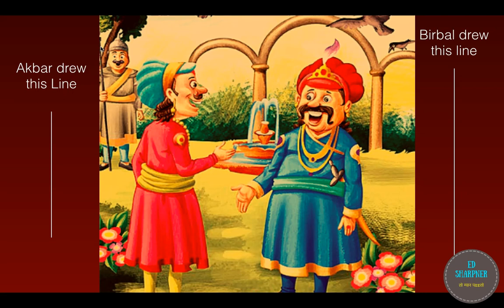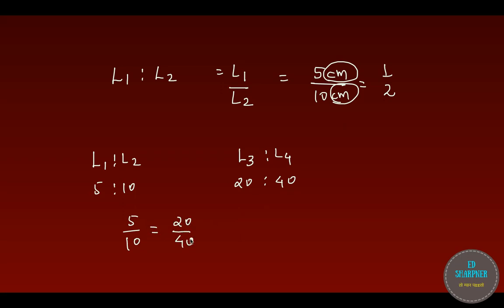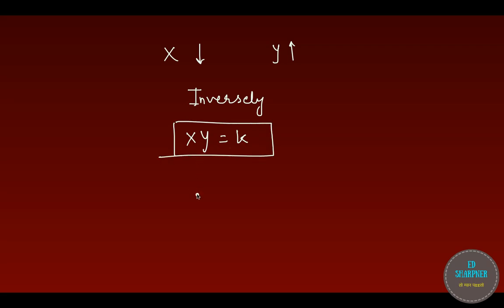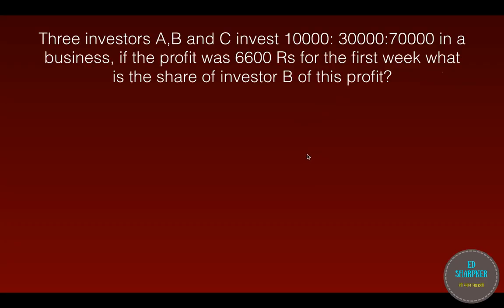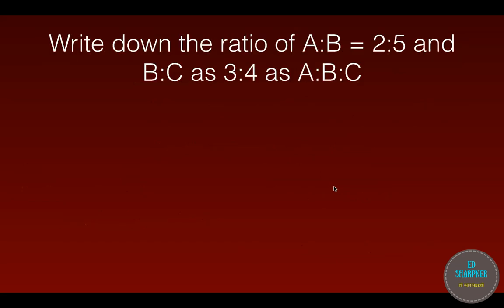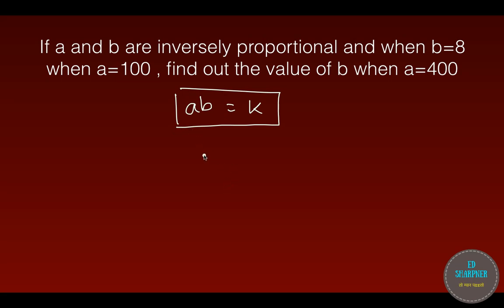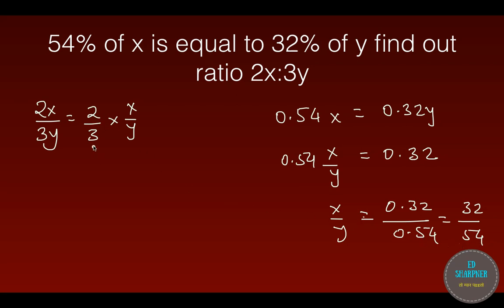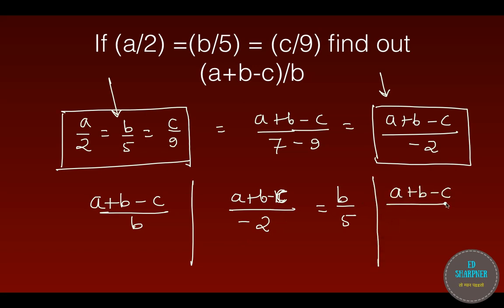Ratio and proportion & Variation - Tricks and short and easy tips , GATE, UPSC, CAT, Banking exams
This video discussed Ratio, proportion and Variation which is another important topic when it comes to general aptitude section of many examinations like GATE, Company placements, CAT, CDS and UPSC , MPSC and state administration exams. the video is useful to students who are looking for tricks and tips on ratio , proportion topic. We have also discussed, Componendo and Dividendo as well as theorem of Equal Ratios. How to use percentage while we are dealing with ratios is also discussed.
The creator is an IIT Delhi graduate and discussed the topic with ease and with many problems which will be handy in many competitive examinations.
Tip: there is a short story of Akbar birbal in there!
We are posting a lot of content in coming weeks so please let us know which videos you would like to watch!